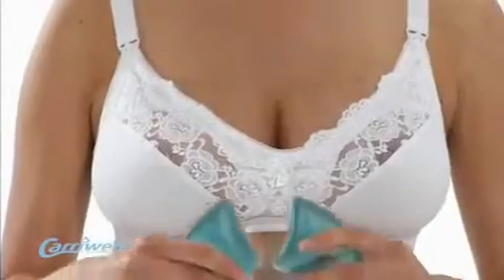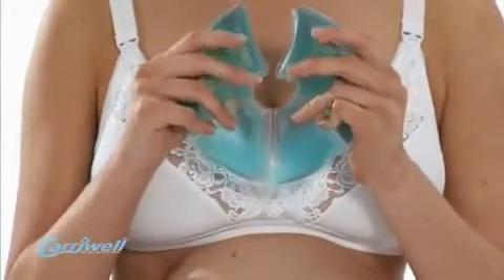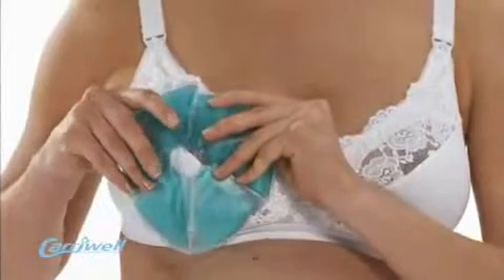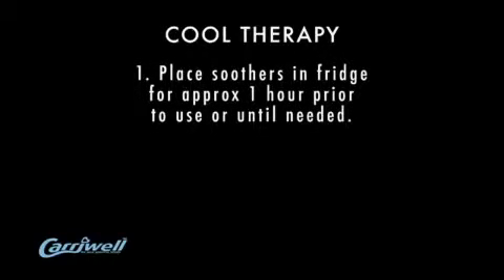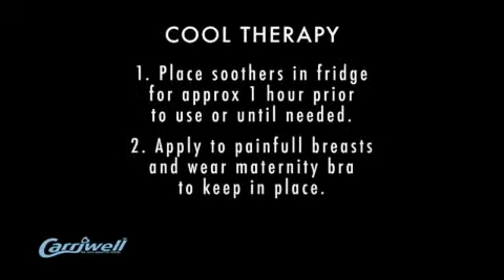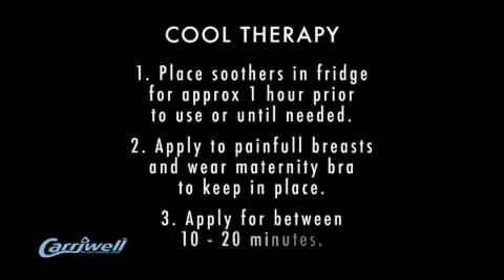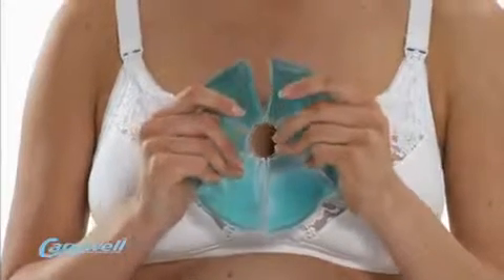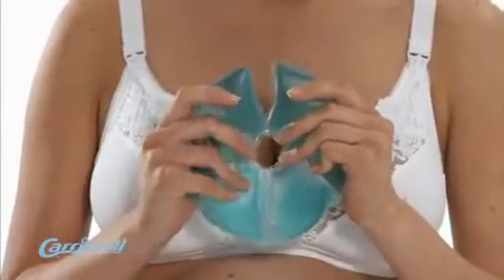Carriwell Therapeutic Breast Soother